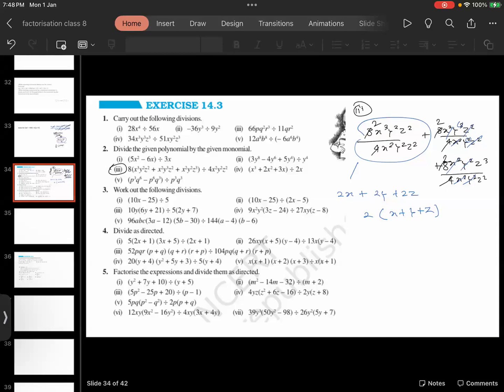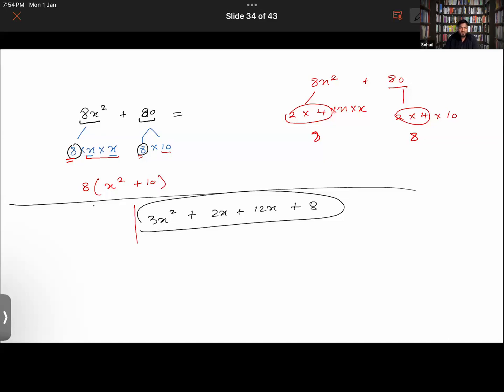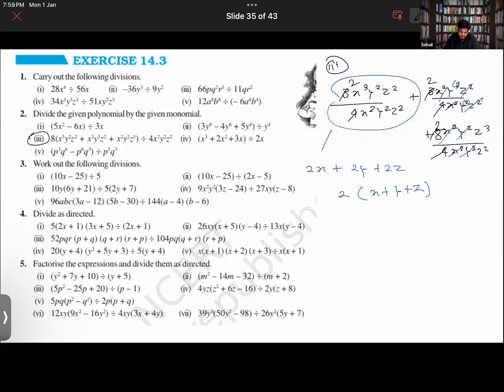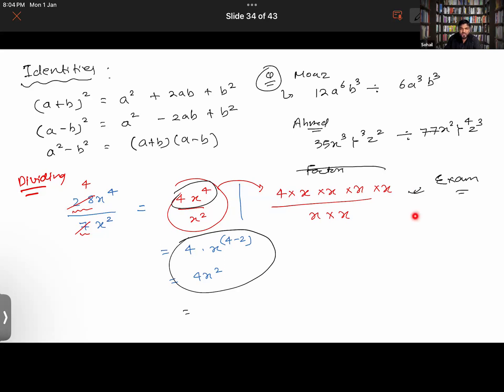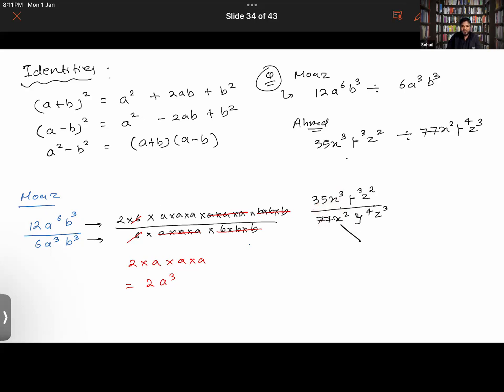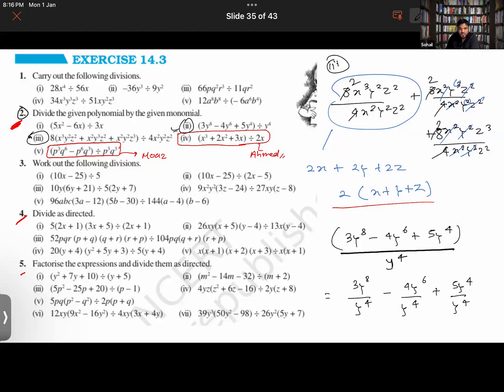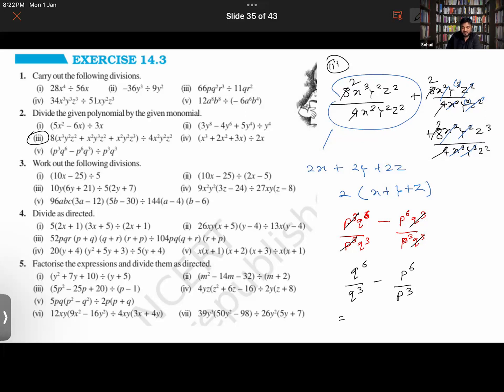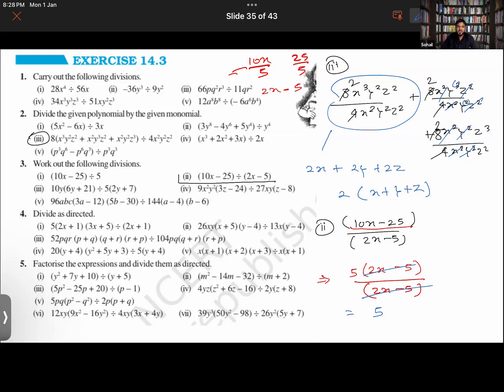Learnivio | Math Lect 8th M1 01-01-2023